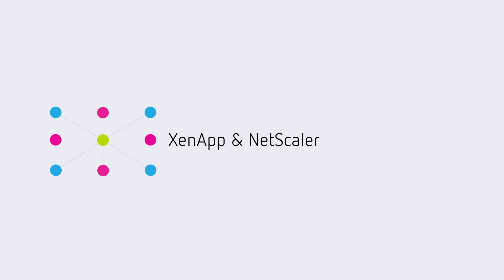McWane delivers high-performing apps to any employee device in any location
McWane, one of the world’s largest manufacturers of iron waterworks and plumbing products, has adopted Citrix solutions to deliver content to any employee device in any location without sacrificing security.